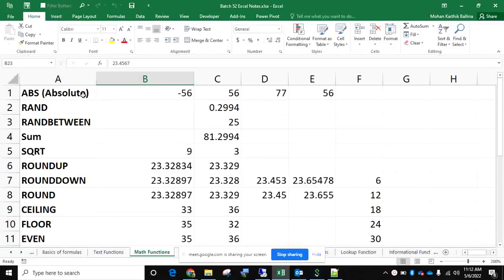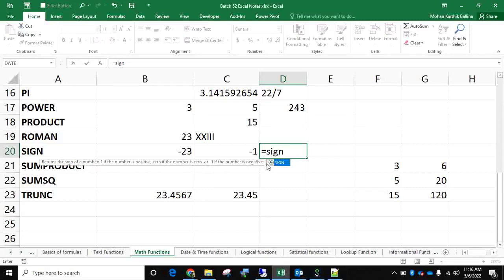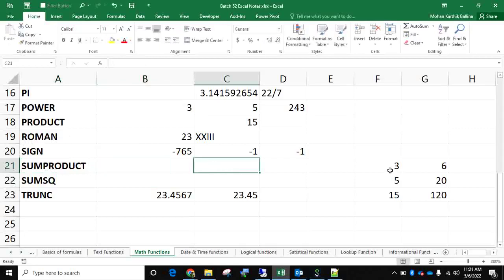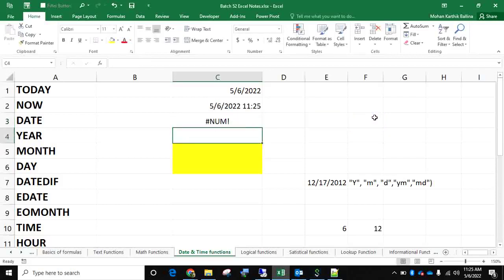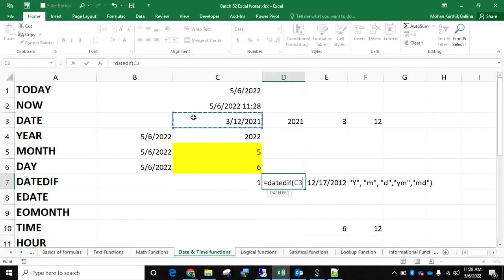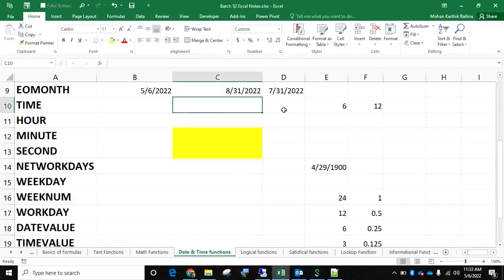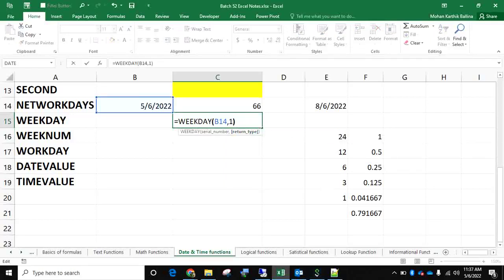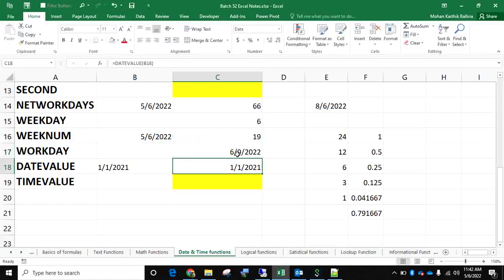Date & Time Functions - Part6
Date & Time Functions in Excel are used to perform various date and time related operations like...
DATE
DATEVALUE
DAY
DAYS
DAYS360
EDATE
EOMONTH
HOUR
ISOWEEKNUM
MINUTE
MONTH